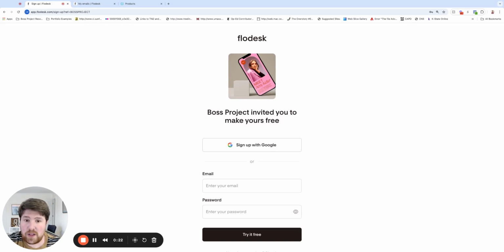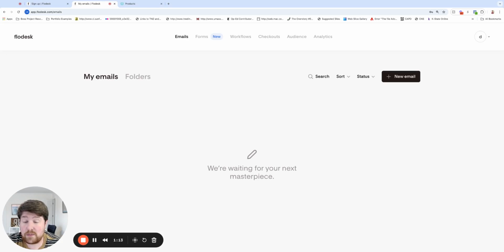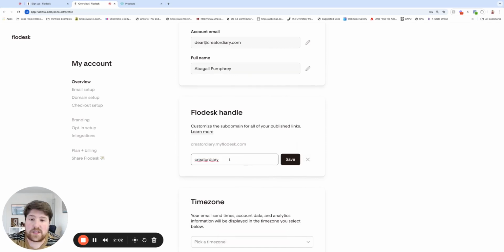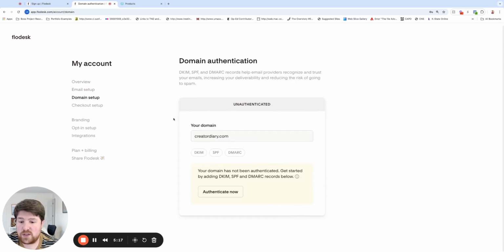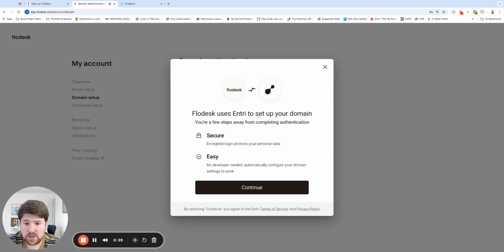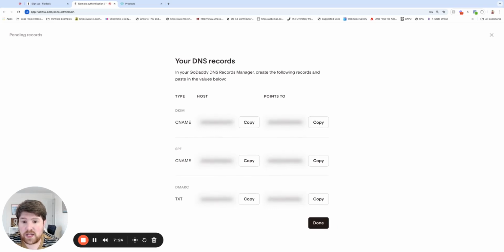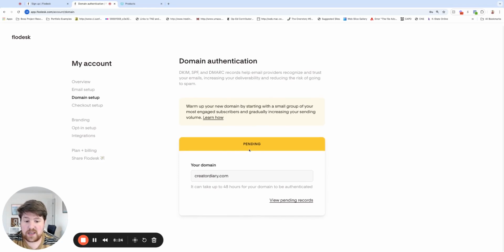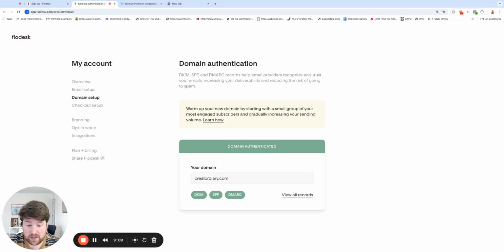Flodesk Tutorial: How to Authenticate Your Domain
Want to make sure your emails land in inboxes—not spam folders? In this quick tutorial, I’ll walk you through exactly how to connect your custom email domain to Flodesk, authenticate it, and improve email deliverability.

Before you start sending emails, you need to authenticate your domain. This helps prevent your emails from being flagged as spam and ensures they actually reach your subscribers.

📌 What You’ll Learn:
✔️ How to add your custom domain email to Flodesk
✔️ How to verify & authenticate SPF, DKIM, and DMARC
✔️ How to test & troubleshoot common setup issues

New to Flodesk?

How to Set Up a Custom Email Domain with Gmail

📩 Want to grow your email list FAST?
Check out 1000 Subscriber Roadmap—your step-by-step guide to building a profitable email list, even without a website.